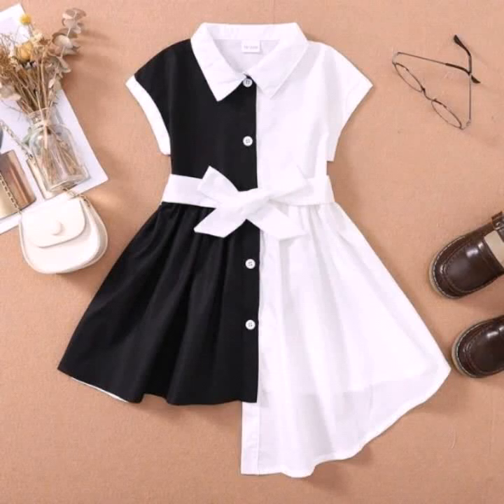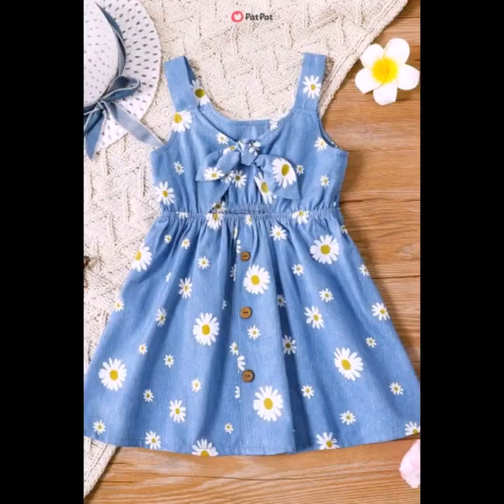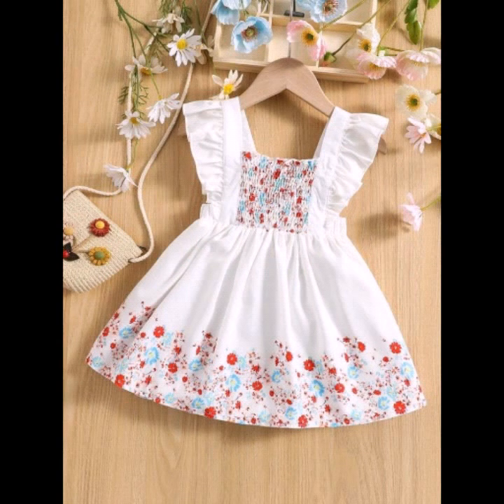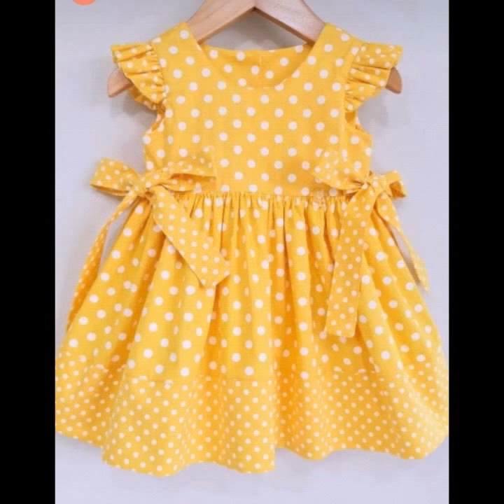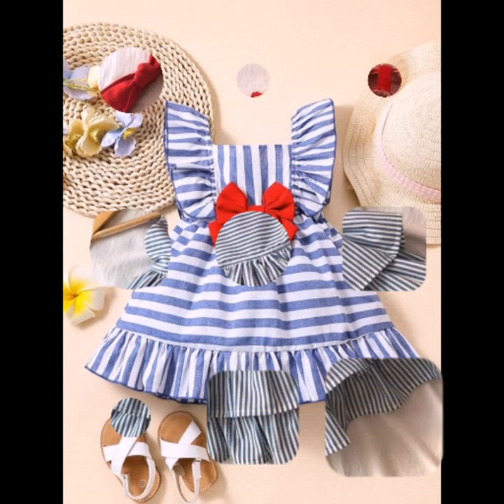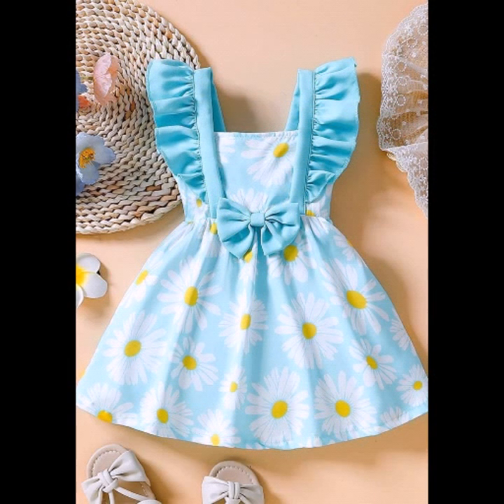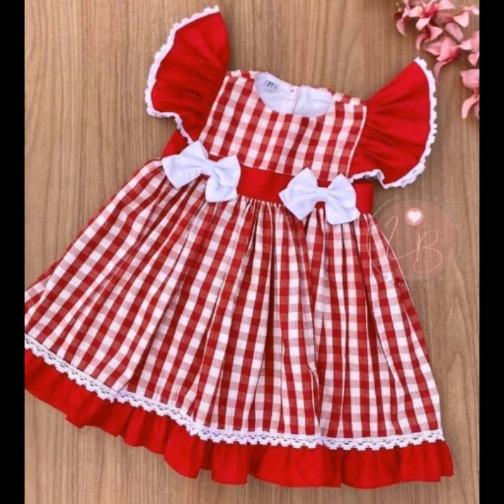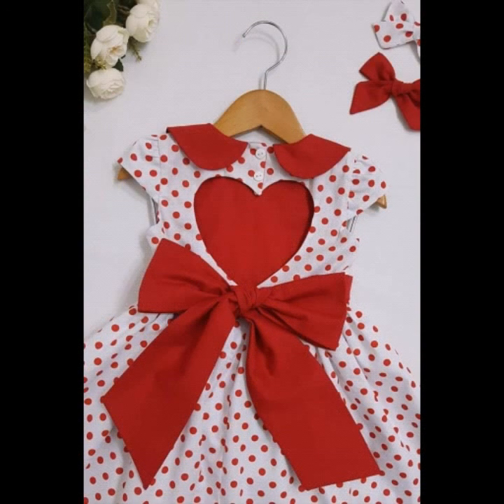Top Most Running Stylish Frilly Frock Design With Amazing Neck and Sleeves